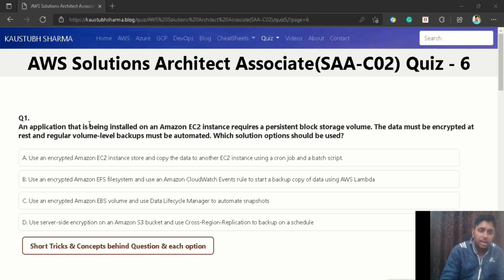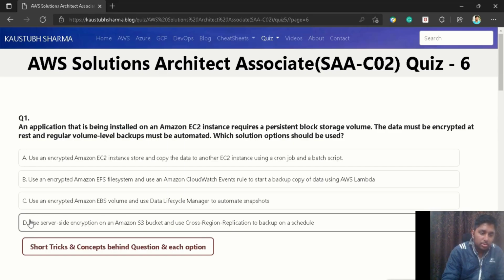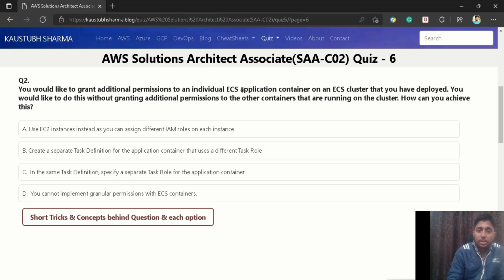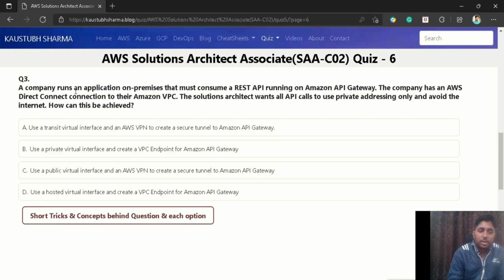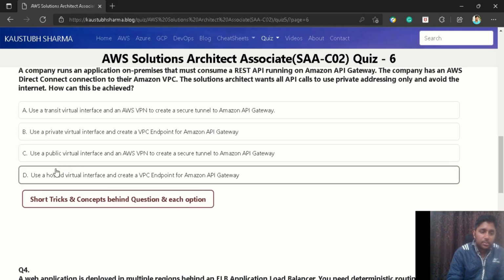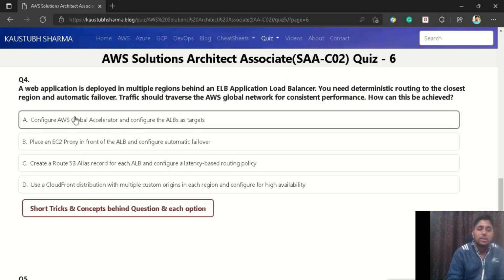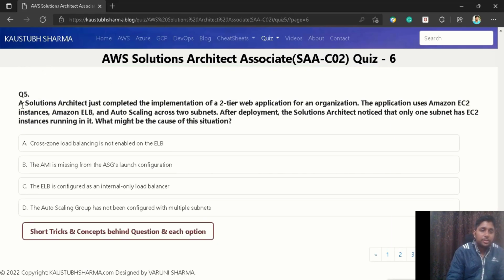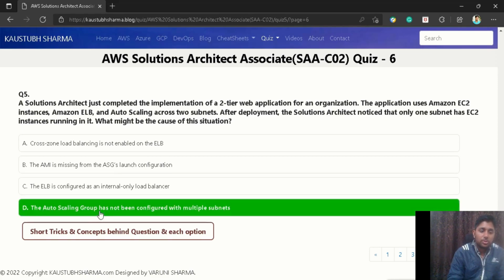🔥🔥🔥AWS SOLUTIONS ARCHITECT ASSOCIATE SAA-C02 2022 AWS CERTIFICATION EXAM | LATEST SAMPLE QUESTIONS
Get the proper explanation of each and every question, not just the correct option, but all the 4 options even if they are wrong, then get to know why they are wrong if they are correct, then why they are correct.

They are strictly according to the need of latest AWS Solutions Architect Associate (SAA-C02) Exam 2022. These are not dumps, much better than that.

Just visit the website once, We can guarantee you that you will love our quizzes, they are designed in such a way that in a single question at least 4 concepts got cleared. & in the end, you will get to know the shorttrick as well at the end. This quizzess are best in AWS Segment & most important they are free!!! ) & attend them.

Apart from Quizzes, I have multiple blogs written on multiple AWS Services as well as on other major cloud providers also like Microsoft Azure, Google's GCP & Devops tools like Terraform, Pipelines etc.